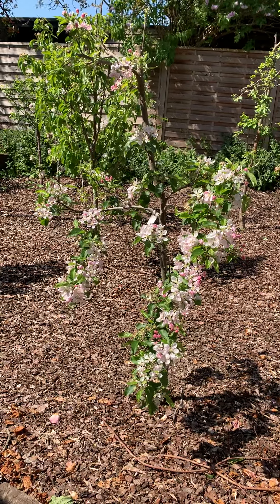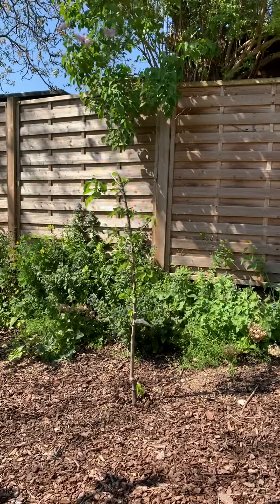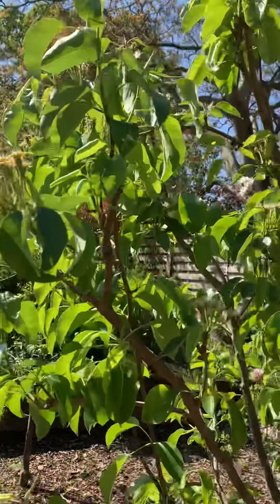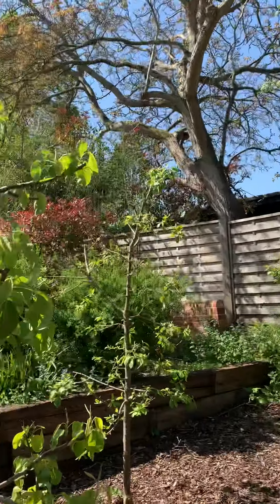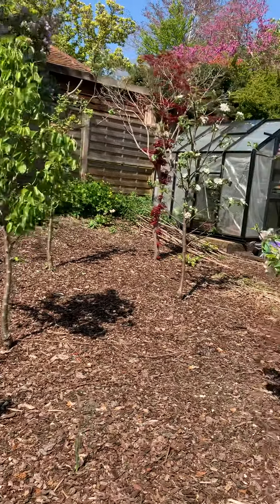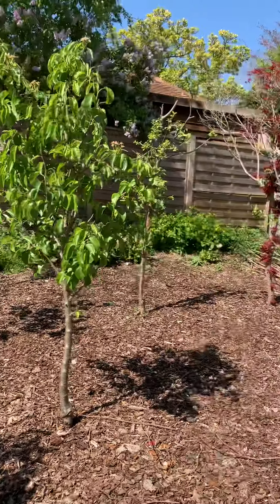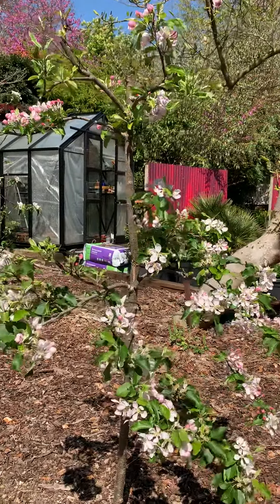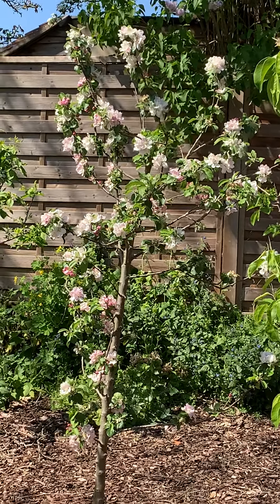Apple ,Pear,Plum blooming has lots of flowers means lots of fruits hooray 22.4.2020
Excited can’t wait to eat those apple pear and plum